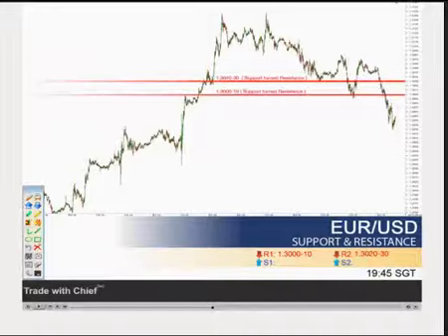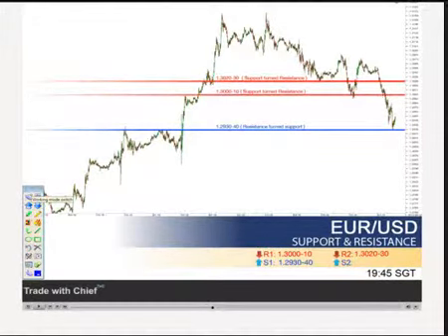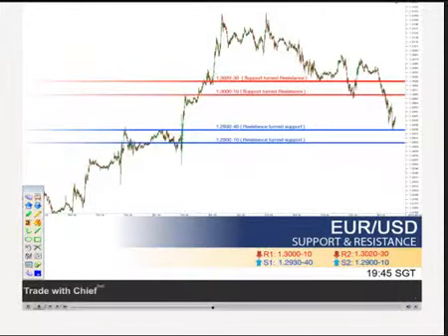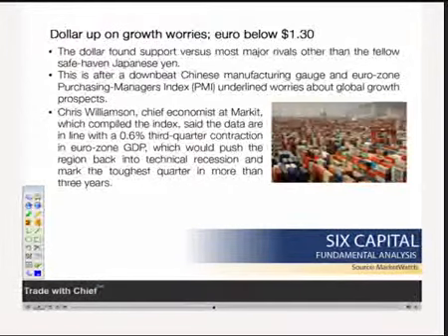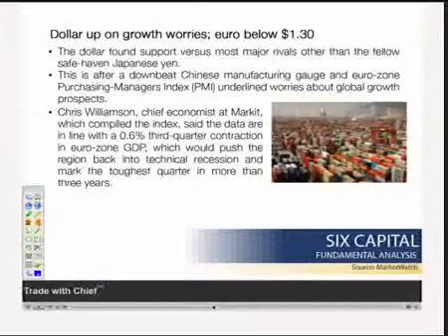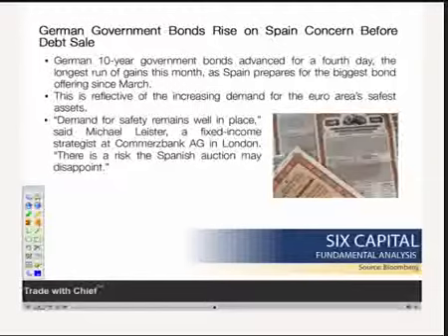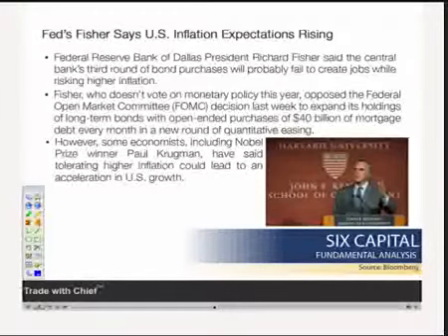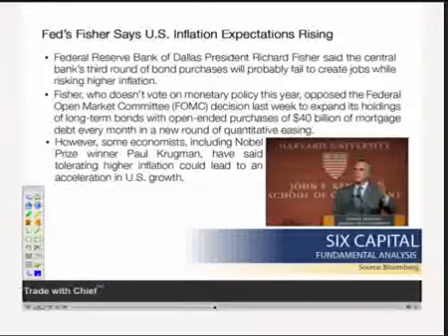Forex Trading with the Chief (Market Out Look) part 2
This is a recorded version of the US session trading with the Chief trainer. This clip is the where we begin to study the out look of the market for that day.